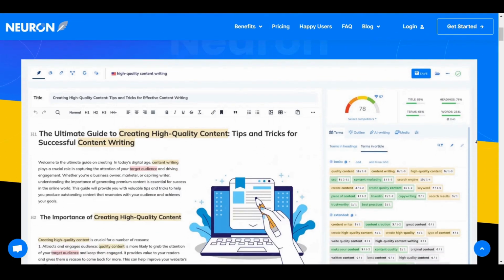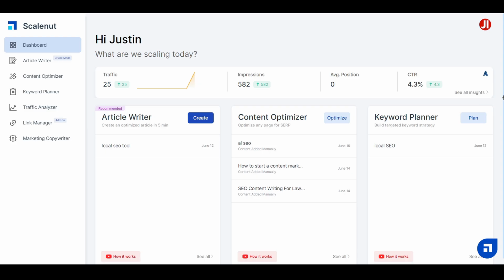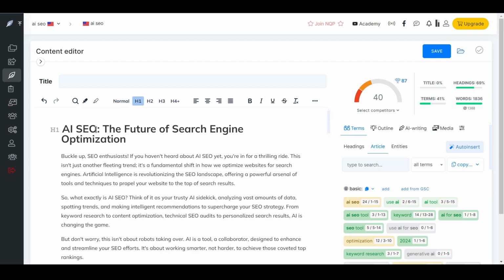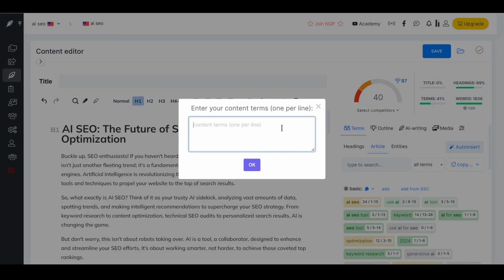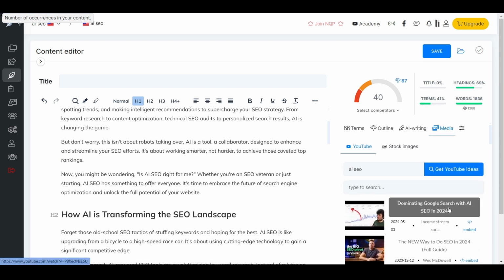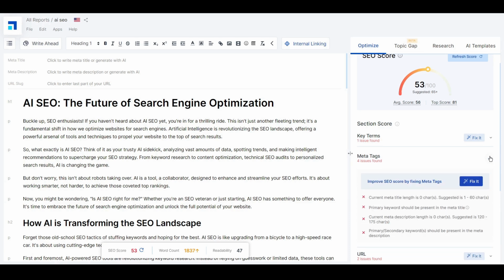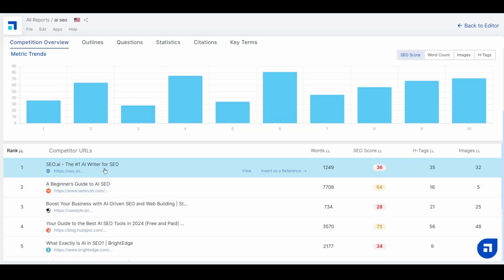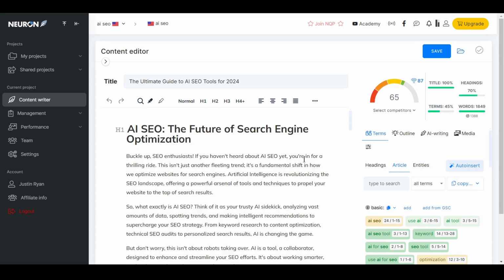Neuronwriter vs Scalenut | Which Is The Best AI SEO Content Optimization Tool?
Looking for the best AI SEO content optimization tool? Watch this video to learn more.